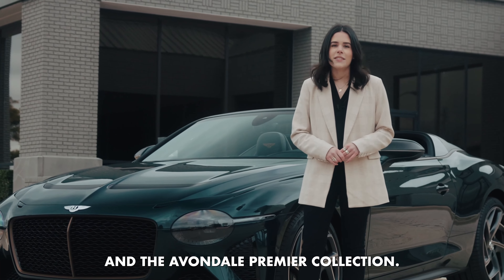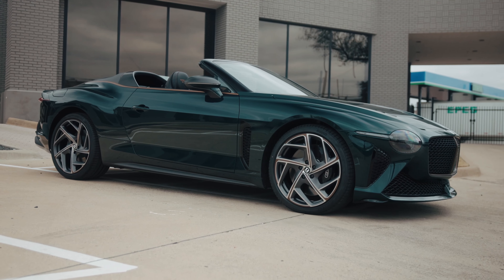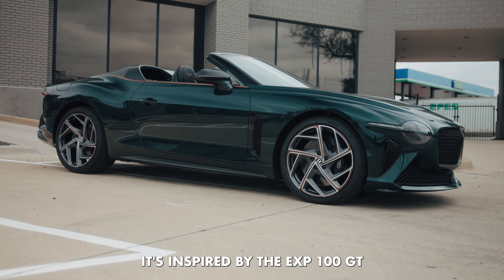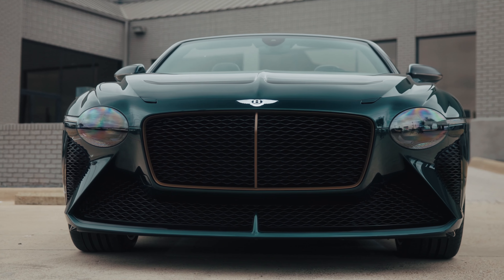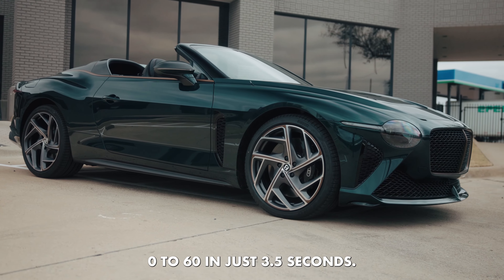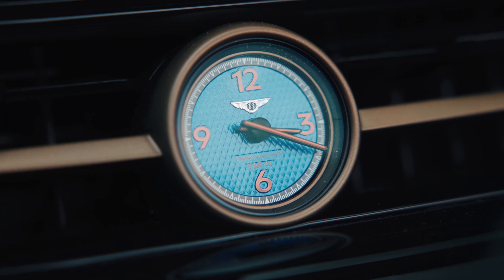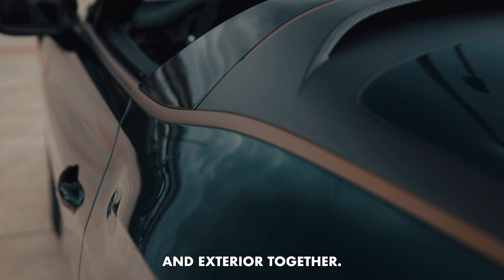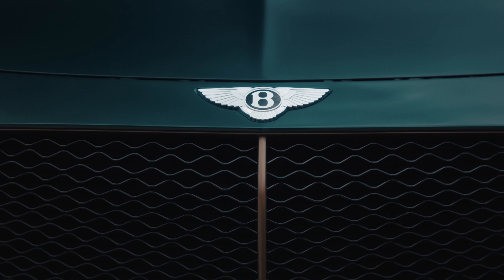Bentley Bacalar Tour with Bentley Dallas || Avondale Premier Collection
One of 12 to exist globally, and only one of three to touch American soil, it was our honor to deliver this phenomenal Bentley Mulliner Bacalar. It is the ultimate expression of open-air luxury with no roof at all. Driving is an immersive experience of power, air and luxury.

Follow along while we hit some of the high points about this incredible build.

0:22 - EXP 100 GT Inspiration
0:29 - Engine and Specs
0:40 - Floating Taillights and Bentley "B"
0:53 - Wraparound Cockpit Design
0:57 - "Barchetta" No Roof

Video shot and edited by Asper Studios.